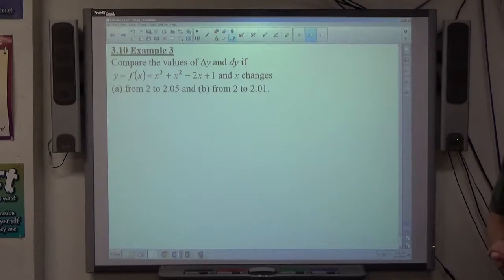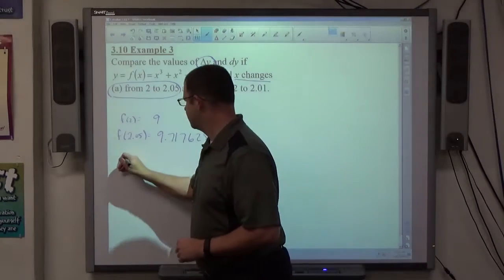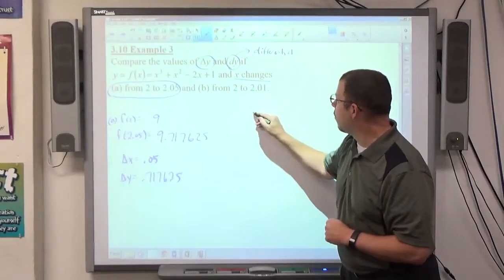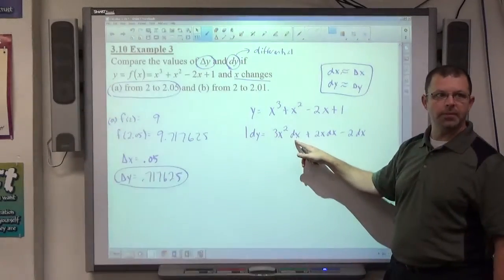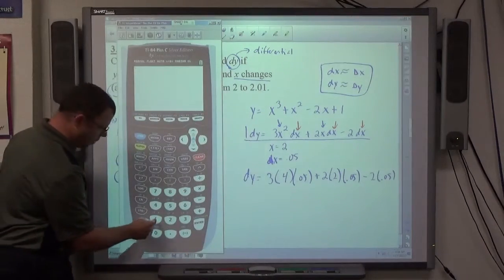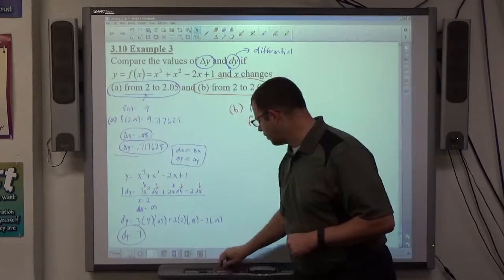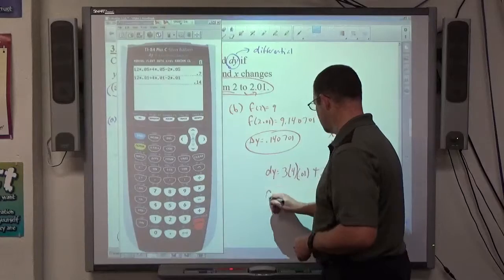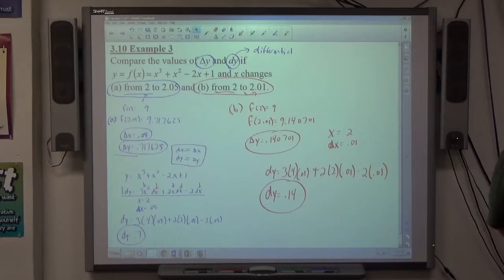Calculus 3.10 Example 3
Compare delta y with dy given a function, x, and delta x.